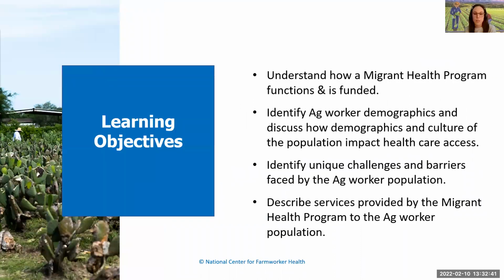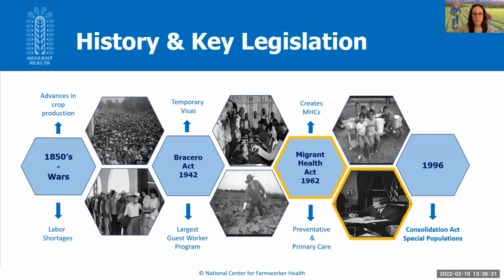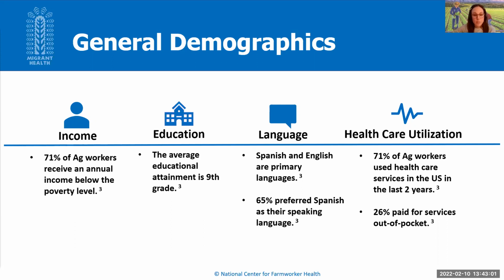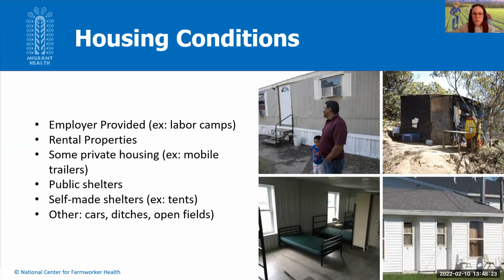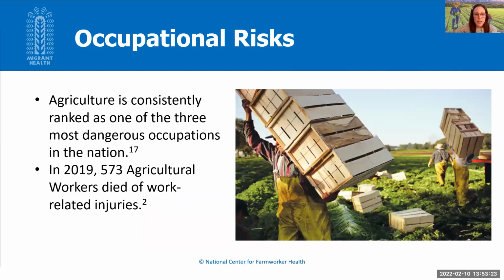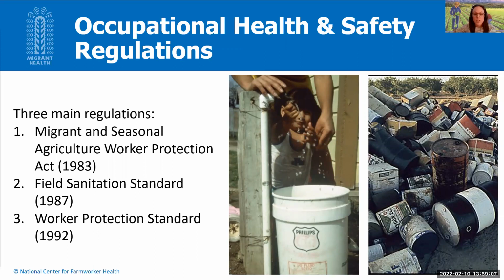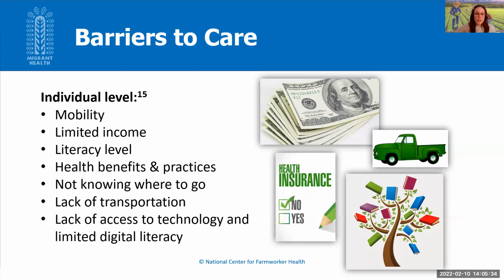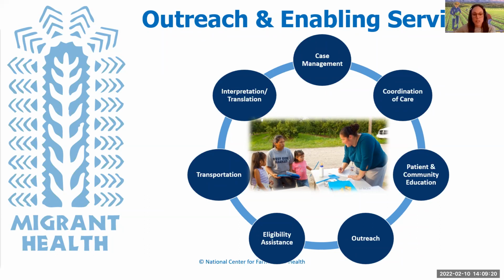Orientation to Agricultural Worker Health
In this webinar, Orientation to Agricultural Worker Health, you will learn more about this special population that is so essential to our food system, and the Migrant Health Program that provides funds to Migrant and Community and Health Centers across the country to care for Agricultural (Ag) workers and their families. This webinar is a great introduction for new Health Center staff and a refresher for more seasoned staff. Presenters will provide an overview of the Migrant Health Program, as well as information about Ag worker demographics and culture, and the unique challenges and barriers that impact health care access for Migratory and Seasonal Agricultural Workers and their families. Presented on 2/10/2022.